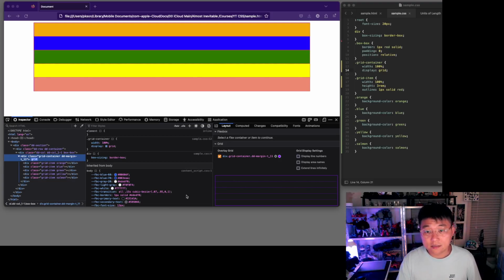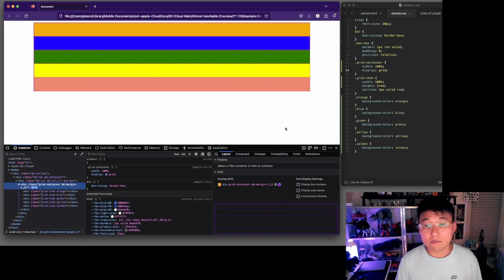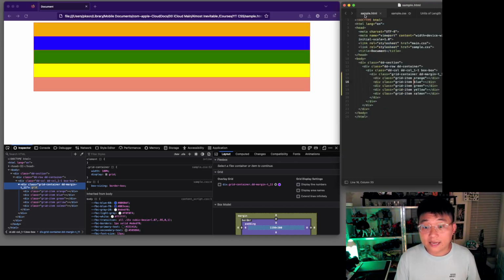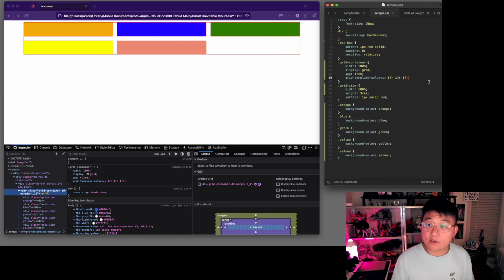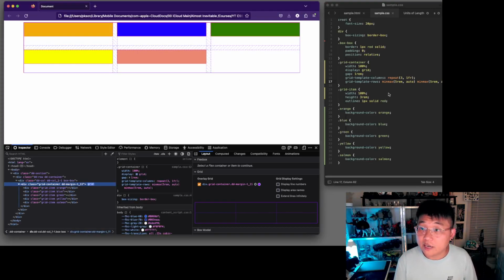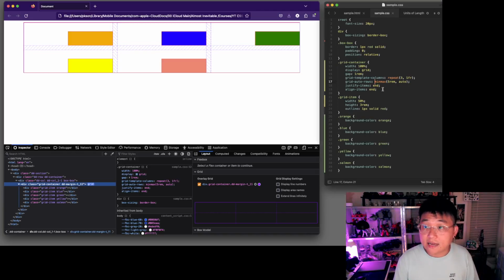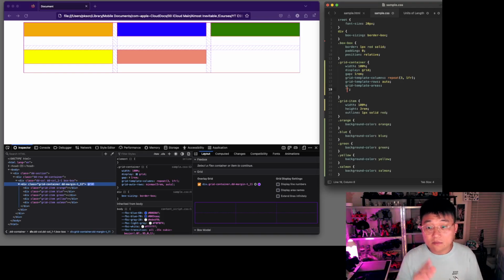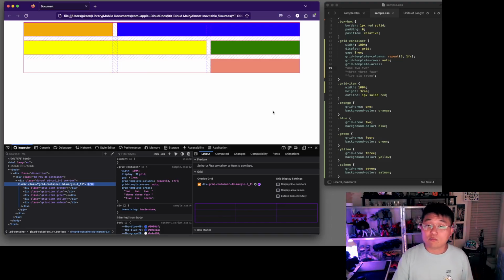Basic Practical CSS L08 - Grid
Free course for basic practical CSS. This time, Grid!

Real quick rundown on the most important properties of grid. Grid is really helpful in making layouts. I explain the differences between flex and grid as well.

It basically comes down to

grid-template-columns
grid-template-rows
grid-template-areas
justify-items
align-items

Here's the Google Drive link for the files used in Lesson 08